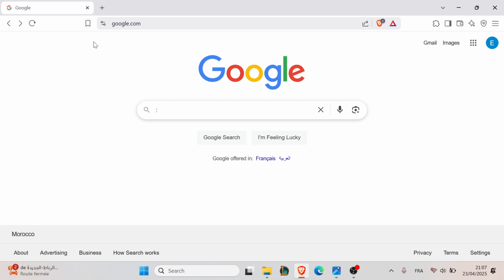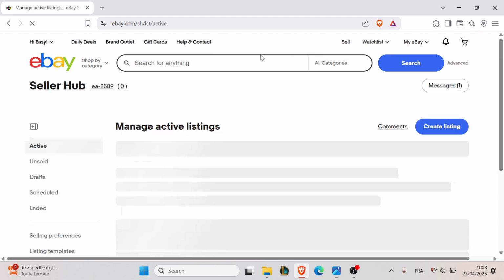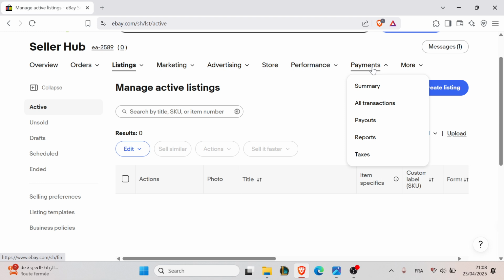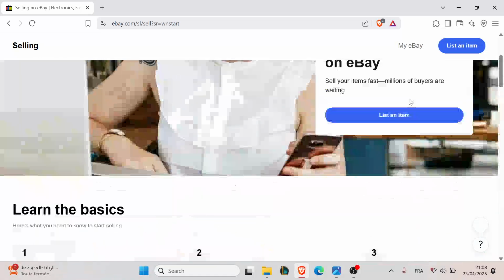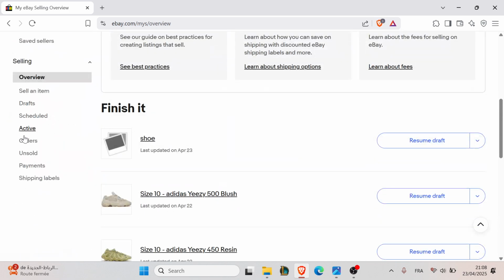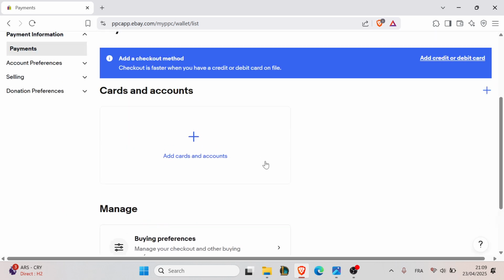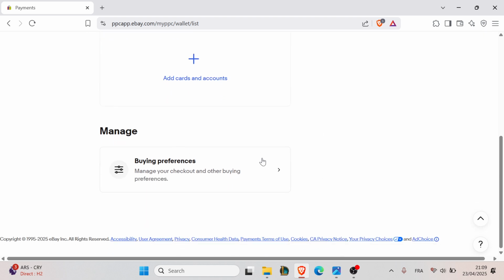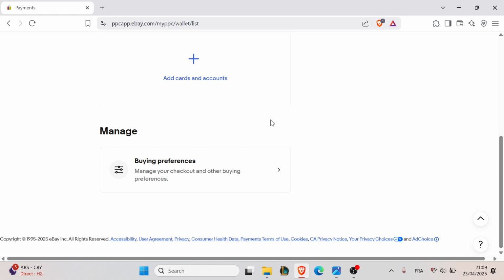How To Set Up Ebay Payment Method Tutorial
Today we talk about set up ebay payment method,ebay,ebay managed payments,ebay for beginners,ebay payments